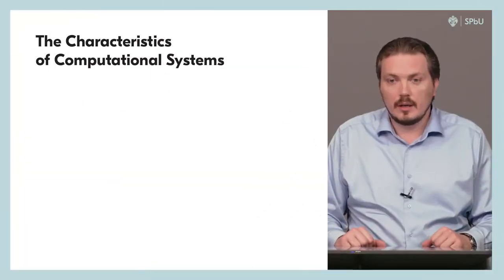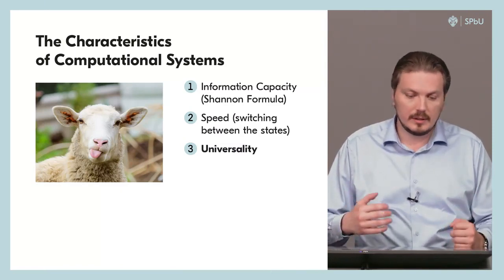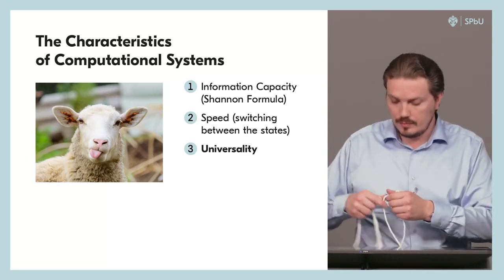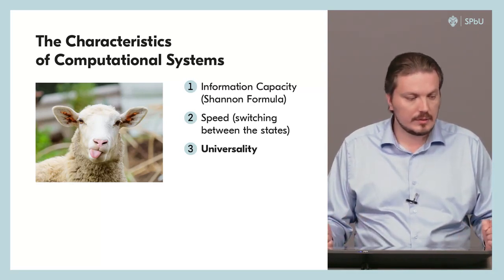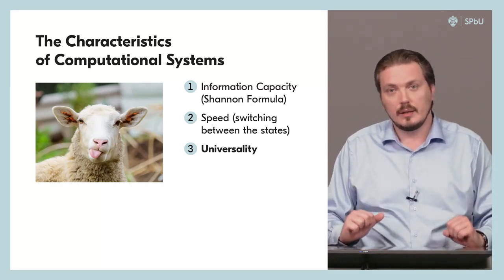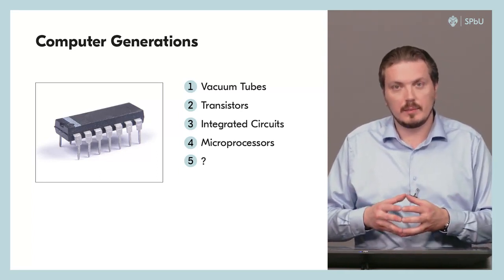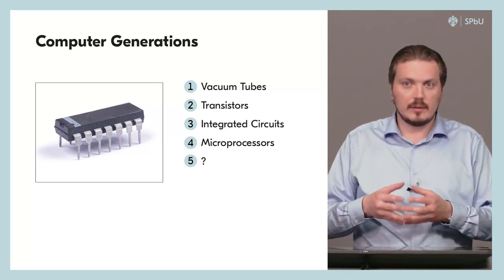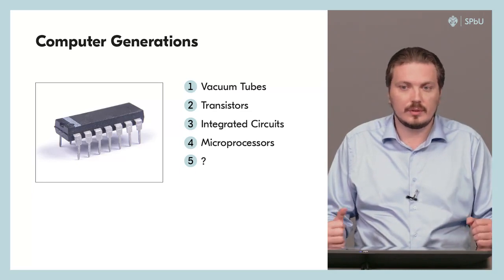Lecture 02 - Characteristics of computational systems | Quantum computing